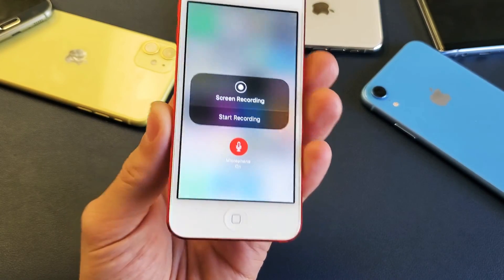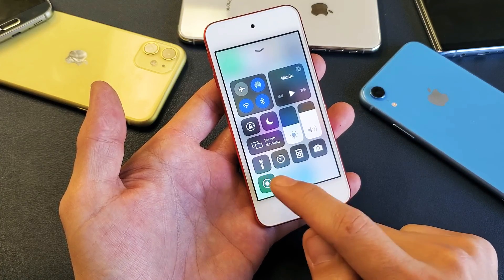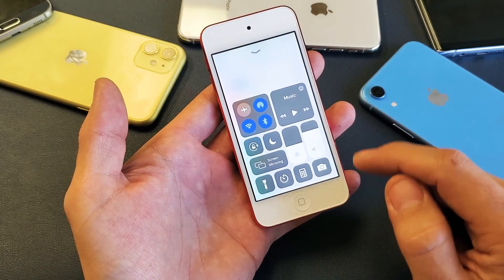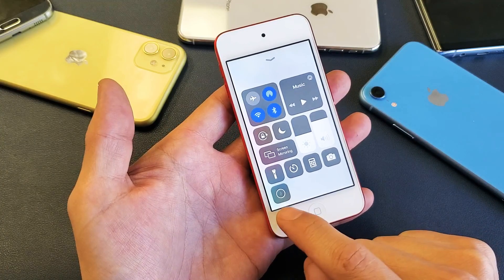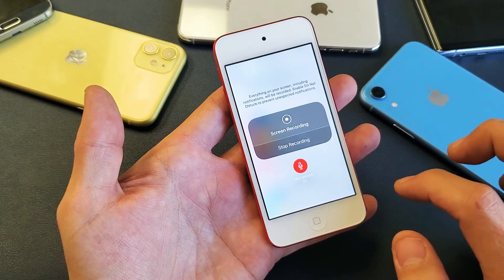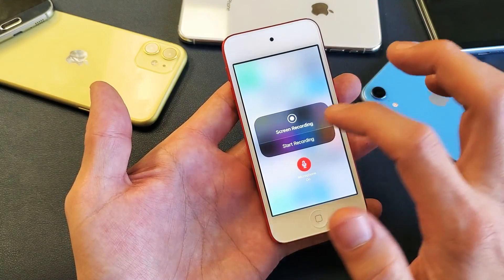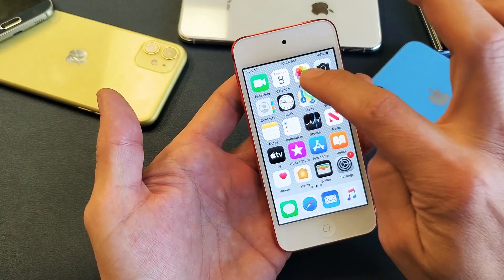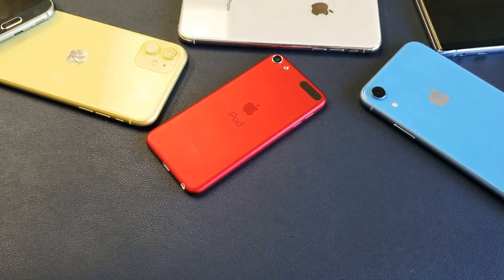All iPod Touch: How to Record Screen + Use Mic + Tips (Record Games, Videos, Tutorials, etc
I go over how to enable and use the screen recording feature on the Apple iPod Touch. I also go over how to use the mic for voice overs or commentary. You will be able to record anything on the iPod touch from videos, games, tutorials, etc Hope you found this video helpful.

Apple iPod touch 7th generation